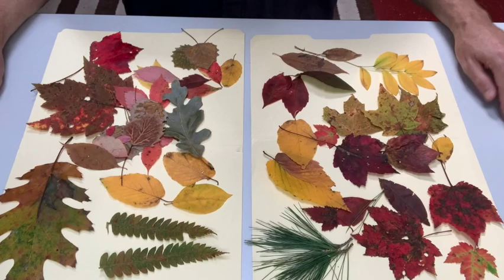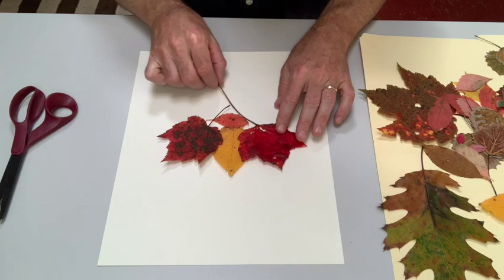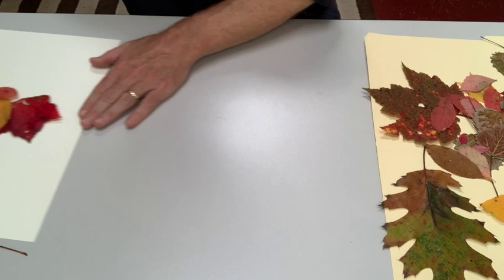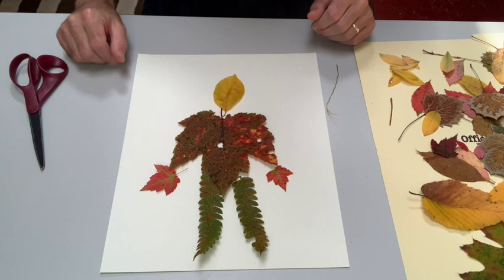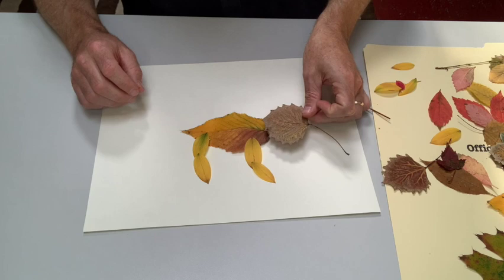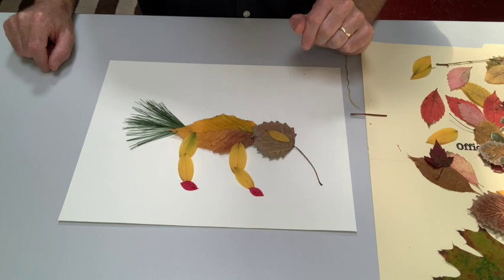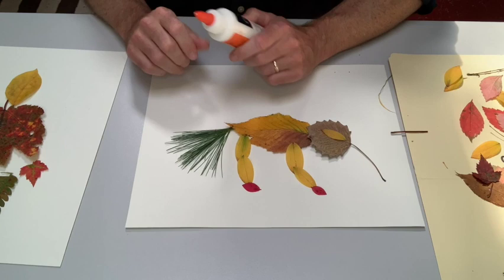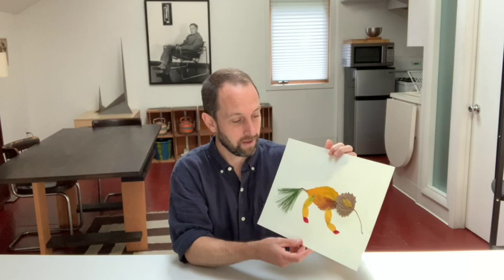Magic of Shapes with Fritz - Leaf Creatures - Workshop 9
ALBERSFORKIDS offers activities for young artists

The Albers Foundation is creating a series of activities that will appeal to the youngest artists. Taking inspiration from exercises that Josef Albers taught at the Bauhaus, Black Mountain College, and Yale, the series includes activities that open eyes to the relativity of color and the potential of simple materials.

New activities will be introduced each week for four weeks, and participants are encouraged to share their creations. More information is available at albersforkids.org.